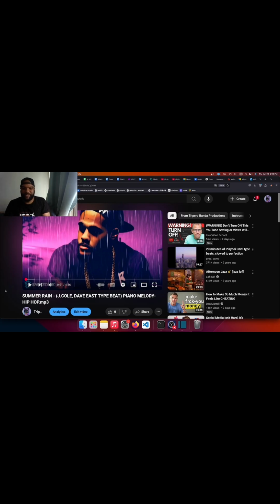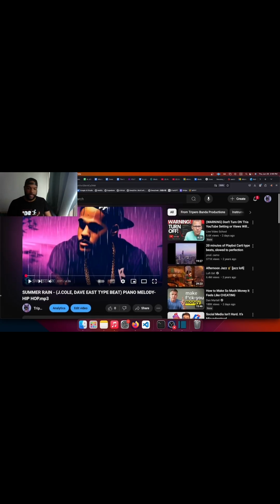AI AUTOMATED VIDEO GENERATOR AND YOUTUBE, TIKTOK INSTAGRAM UPLOAD | FACELESS AI WORKFLOW